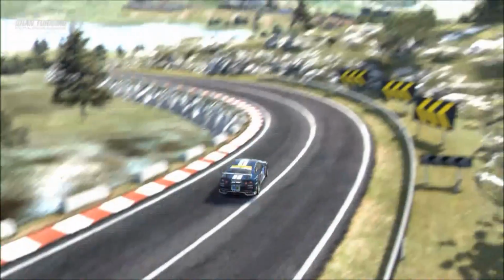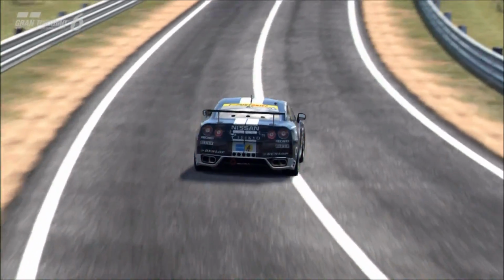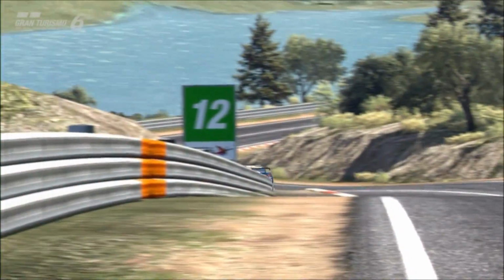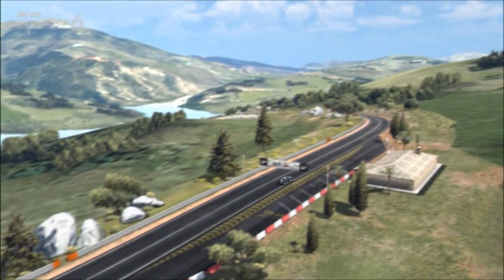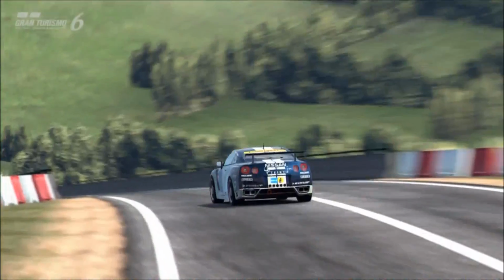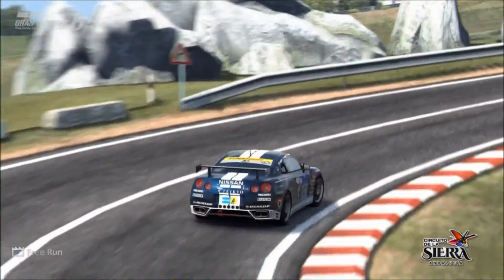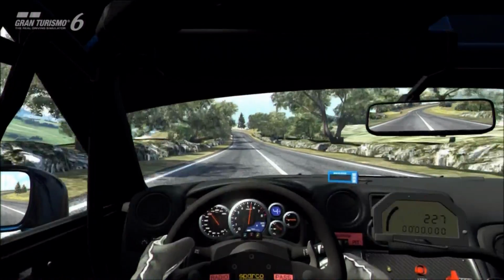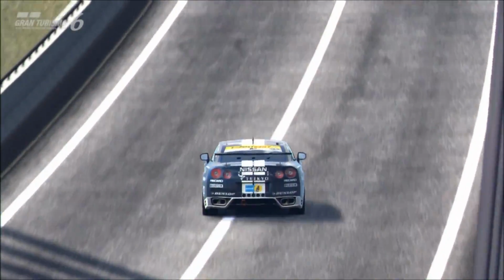GT6 : GT Masters Ep.26 - Nissan GT-R N24 Academy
Episode twenty six of "GT Masters", the review series where I will be assessing the best and perhaps worst points for the GT class racing cars that feature on Gran Turismo 6.

This episode features the Academy N24 racing version of the Nissan GT-R, which despite being a rarely used choice by most players, is one of the best race cars in the game...

Spec (Fully tuned) :

Year : 2012
Price : 500,000.cr
Detailed interior : Yes

PP : 641
Capacity : 3.8 litres
Power : 914 bhp
Torque : 696 lb/ft
Weight : 1367 kgs
Power/weight ratio : 667 bhp/tonne

Good stuff : Fastest GT car in the game, good value, AWD advantage

Not so good : Heavy steering means it won't dominate most circuits

Vine : Hammer Studios Gaming
Personal FB : mike.hamer.311
FightMe App : Hammer Studios Gaming
Google+ : Hammer Studios Gaming
PSN : CORRUPTED_DISC
XBL : CORRUPTED DISC
GTPlanet : CORRUPTEDDISC